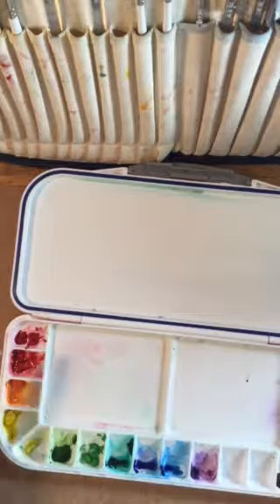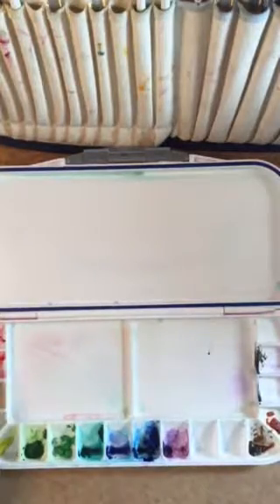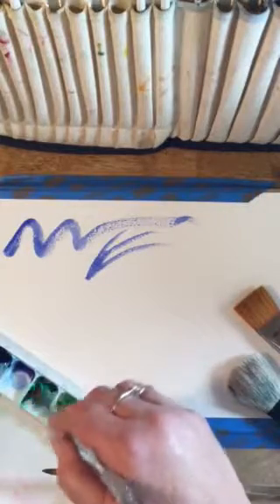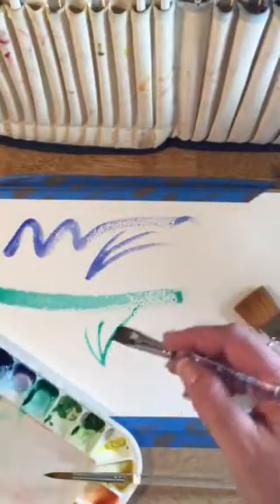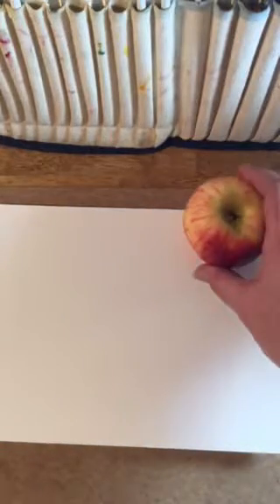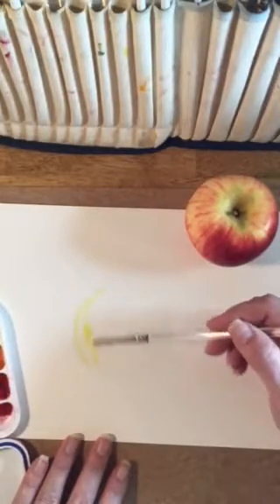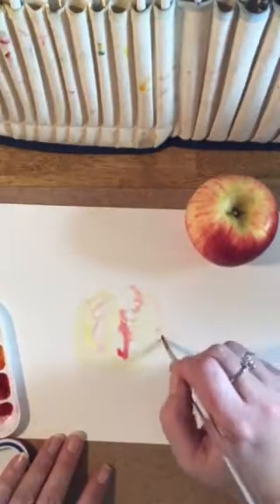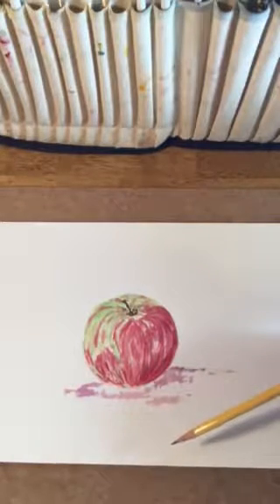Lesson #1: The Basics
How to set up your workstation, prepare your paper, and your first lesson